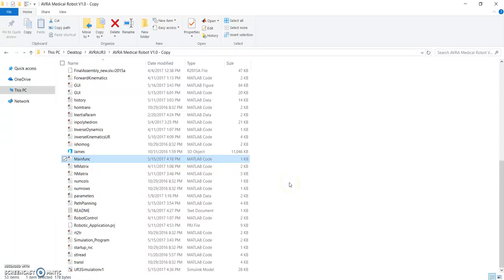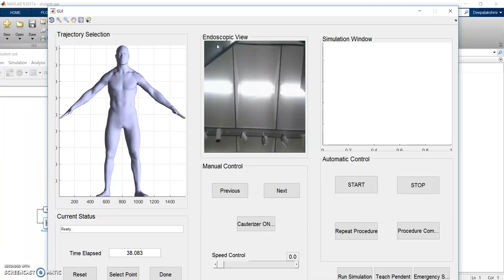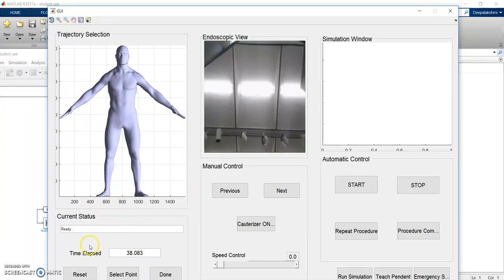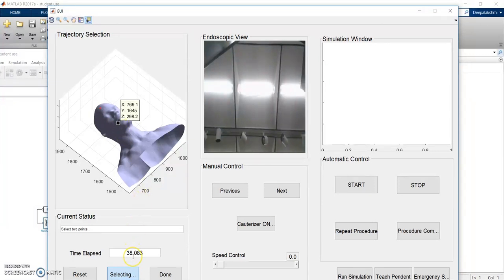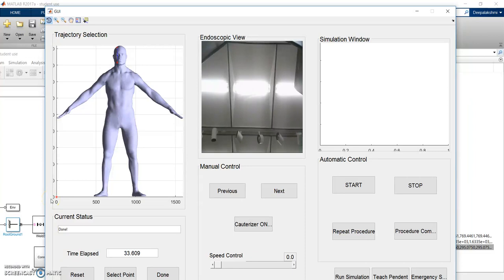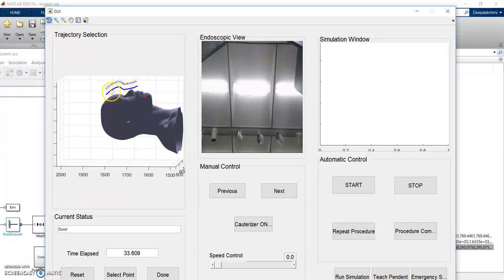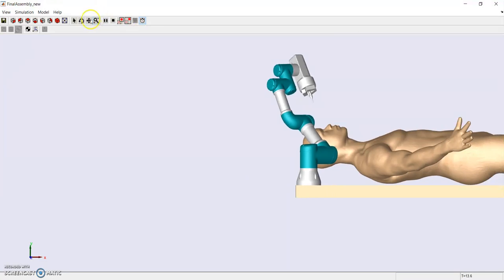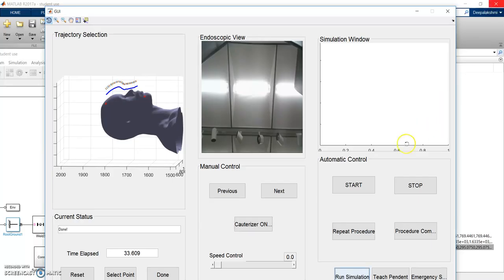SurgicalRobotGUItutorial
A tutorial video explaining the functionalities of the Graphical User Interface (GUI) that I designed for the LOW-COST SURGICAL ROBOT.